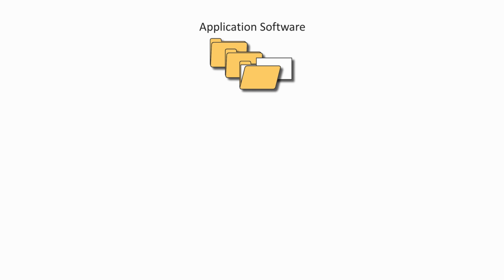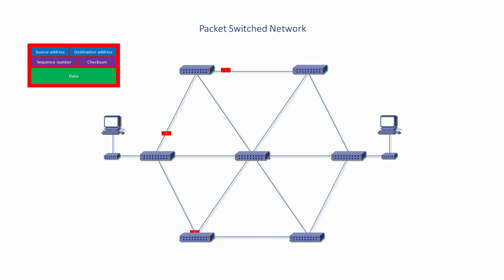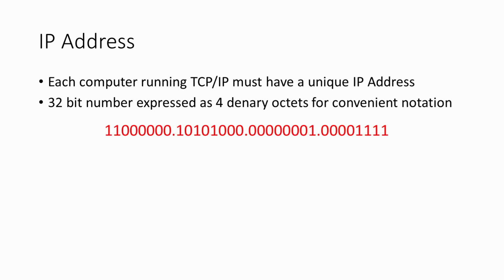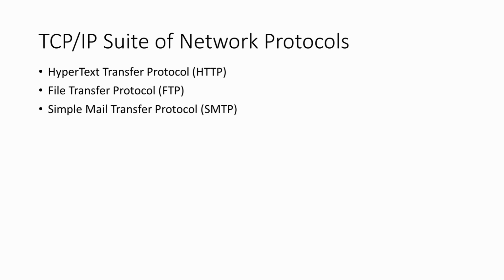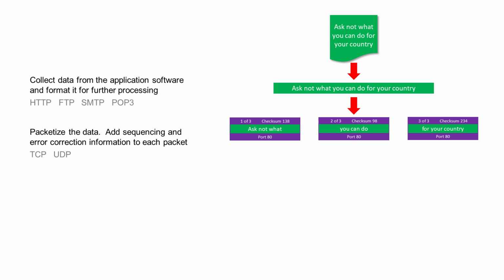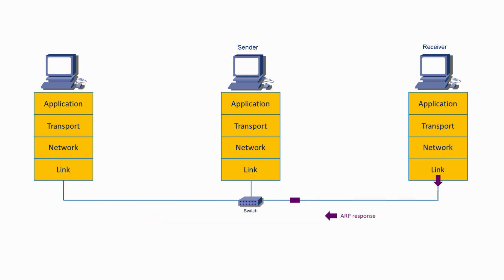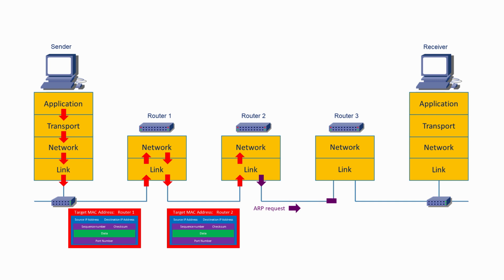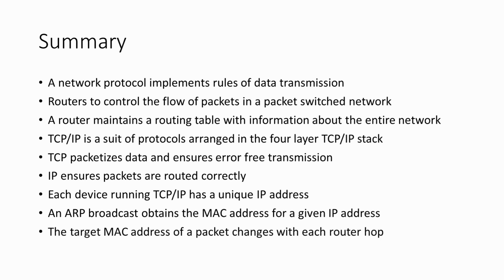Computer Networks. Part Six: The TCP/IP Protocol Stack and Routers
This is the sixth in a series about computer networks.  This video describes the role of a network protocol, and specifically details the TCP/IP suite of protocols.  The need for a layered approach to networking software is discussed including the four layer TCP/IP stack and the relevance of protocols such as HTTP, FTP, SMTP, POP, IMAP, VOIP, TCP, IP, UDP, ICMP and ARP.  Transmissions Control Protocol (TCP) and Internet Protocol (IP) are described in greater detail, along with the need to configure an IP address, subnet mask and default gateway on a networked computer.  IPv4 and IPv6 addresses are compared, and the use of Dynamic Host Configuration Protocol (DHCP) and proxy servers gets a mention.  The structure of an IP packet is illustrated, as is the nature of a packet switched network consisting of several interconnected routers and switches.  The way in which the MAC address of an Ethernet frame is changed each time a packet hops from one router to the next is also illustrated, along with the role of the address resolution protocol, ARP.